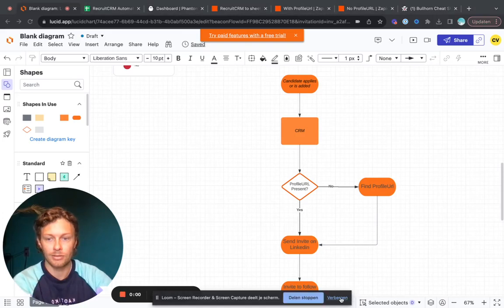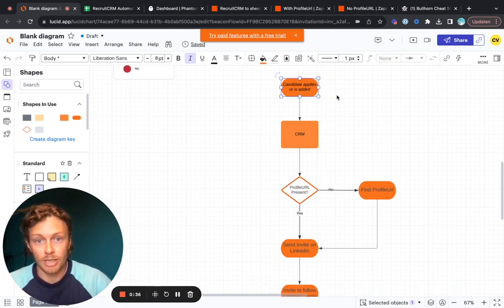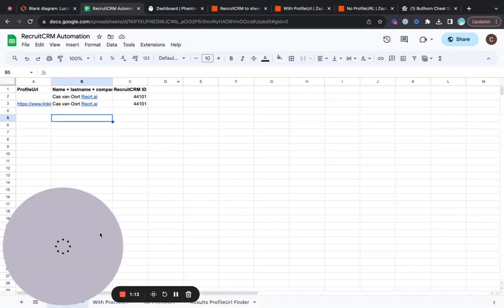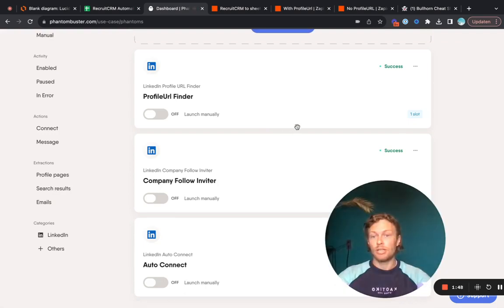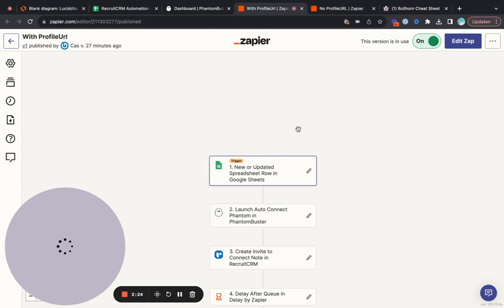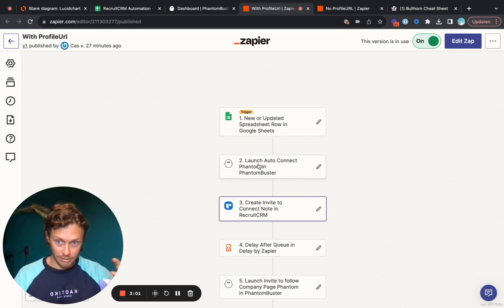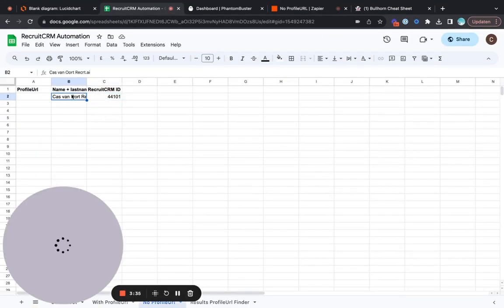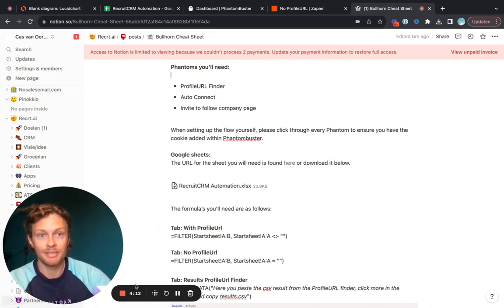How to Set Up Recruiter Automation with Cas | Step-by-Step Guide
Say hello to Cas, one of our Phantom Coaches! In this quick guide, he will show you how to set up the best automation for recruiters! 🤖

Looking for some extra help? You can reach out to Cas at any time for 1:1 coaching to level up your campaigns.

🚀 Read our blog article on how you can leverage AI in this workflow